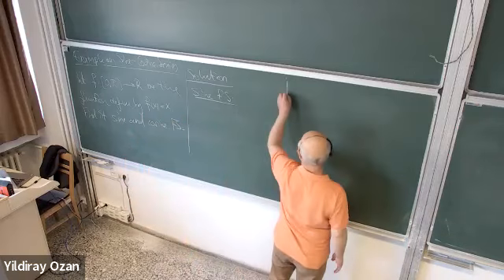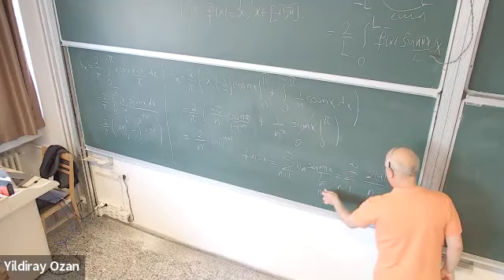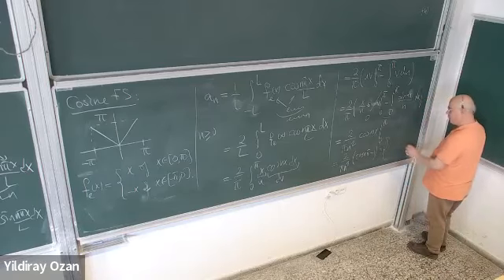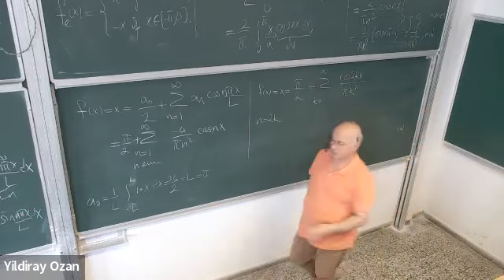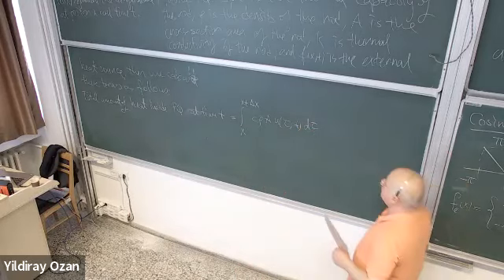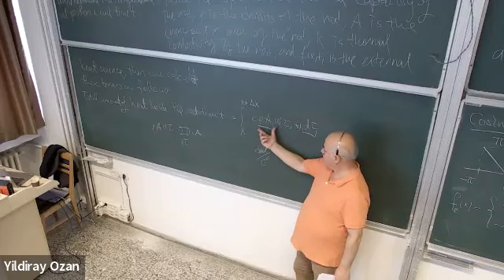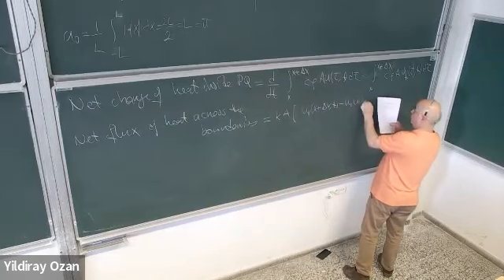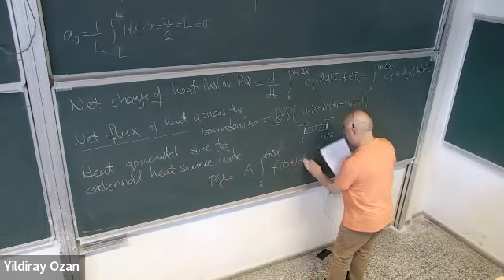Math358-29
An Example of Even and Odd Extensions, Derivation of Heat Equation